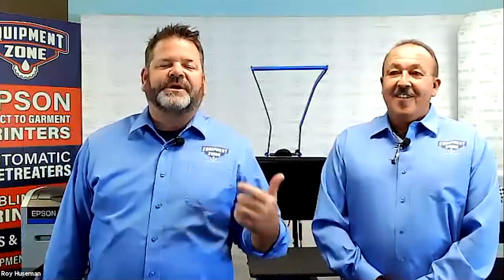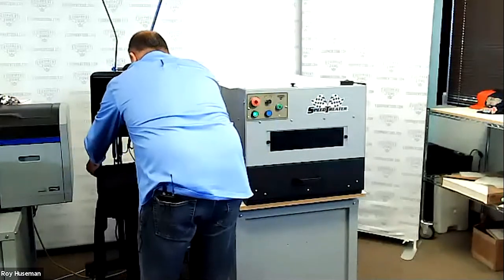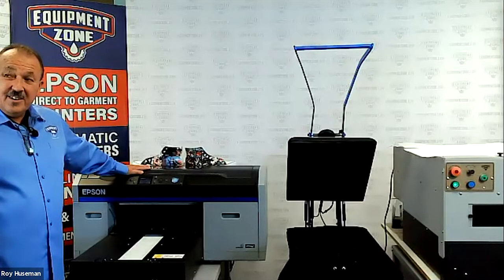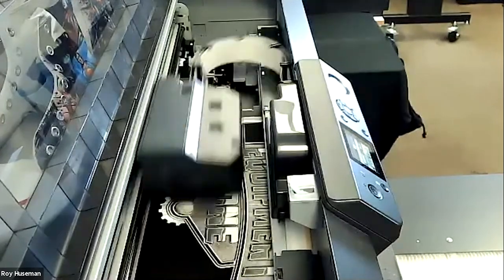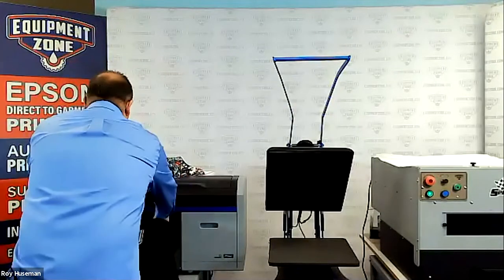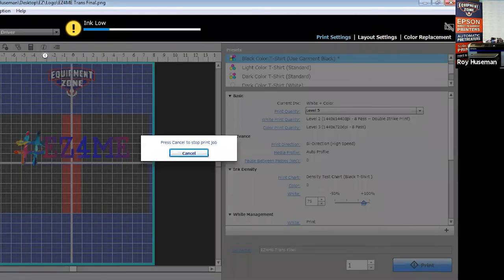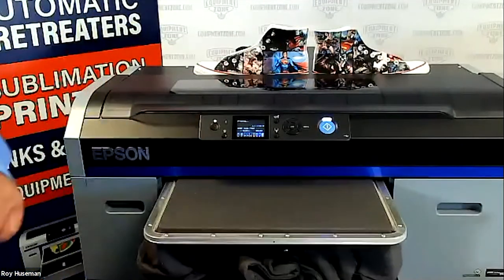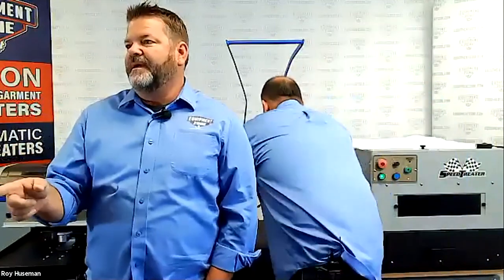LIVE DTG Printing Using the New EZ Hoodie Platen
Equipment Zone introduces an innovation in hoodie decoration for the Epson F2100 / F2000 / F3070. This brand new platen was redesigned from the ground up and was designed to make printing pullover hoodies and zippered hoodies easier and better. A removable insert in the center of the platen allows for the zipper to drop down and away from your print head. Works great for placket / golf shirts too. Watch as Roy & Jeff print LIVE using the new and exclusive platen. PS ~ it is officially HOODIE SEASON!